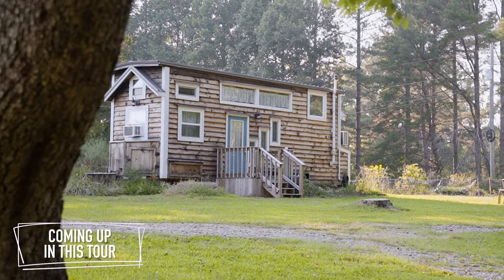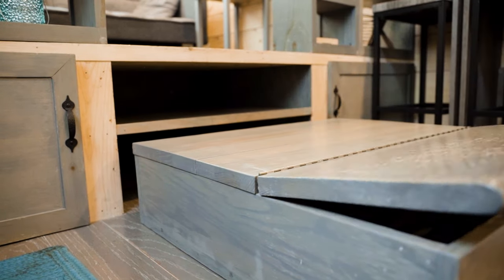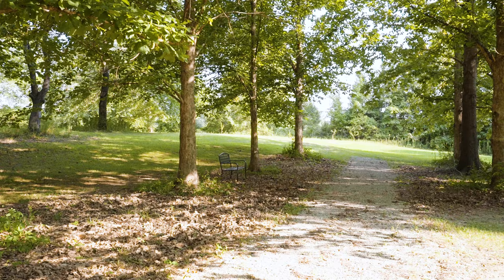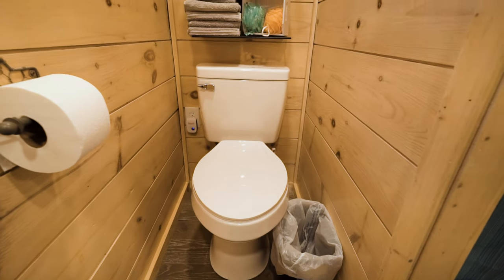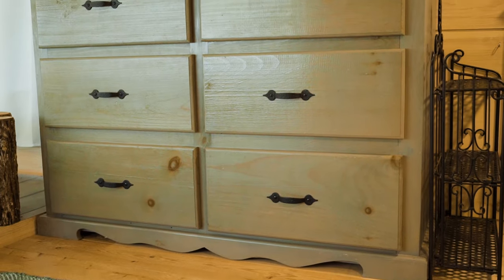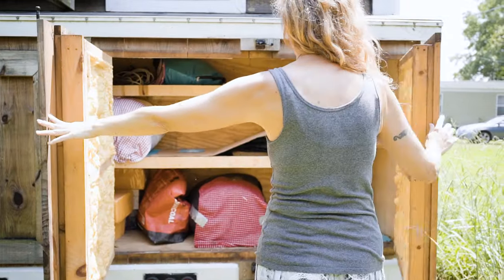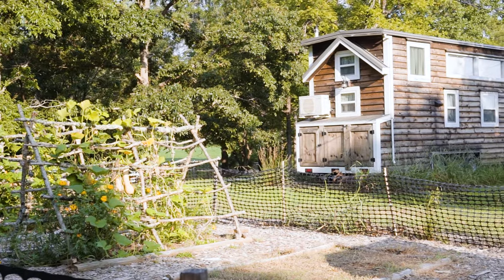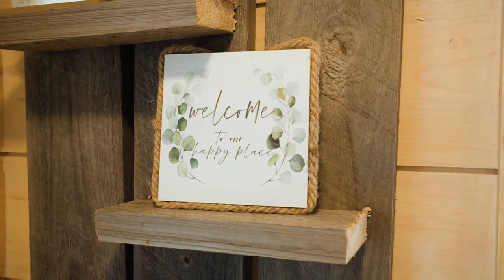Granja asequible y Casa pequeña en un sereno bosque de comida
Su YouTube - @TinyDreamer
Su Etsy

¿Interesado en aparecer en el canal?

DESCRIPCIÓN DEL VÍDEO:

¡Bienvenido a la pequeña y tranquila casa de Jen ubicada en un sereno bosque de comida! En este vídeo, Jen comparte un recorrido detallado por su pequeña casa, diseñada para fomentar un estilo de vida más pacífico mientras cultiva sus propios alimentos y vive de manera sostenible. Este vídeo es perfecto para quienes buscan inspiración sobre cómo vivir en un espacio pequeño, reducido y crear un espacio autosuficiente que sea a la vez funcional y hermoso.

Jen te guía a través de su cocina cuidadosamente diseñada, que presenta un diseño espacioso con un fregadero estilo granja, encimeras abatibles para obtener espacio adicional y una estufa eléctrica de dos quemadores. Explica cómo redujo el tamaño de su guardarropa y sus pertenencias para adaptarse a su nuevo estilo de vida minimalista, enfatizando la importancia del almacenamiento en una casa pequeña. Jen también comparte sus consejos sobre cómo organizarse con gabinetes de cierre suave y soluciones de almacenamiento oculto.

En su sala de estar, parte de un proyecto de varias fases, ella revela cómo hizo la transición del espacio de una oficina de negocios a una cómoda sala de estar con un futón que eventualmente se convertirá en su dormitorio mientras planifica sus necesidades futuras. La pequeña casa de Jen es un fiel reflejo de la vida intencional, con planes para envejecer mientras ella convierte su espacio vital en un centro multifuncional.

El recorrido también presenta el baño de Jen con una cómoda ducha de pie y su decisión de cambiar de un inodoro de abono a un inodoro con cisterna normal para mayor comodidad. Presenta su escalera de almacenamiento, que incluye espacio de despensa y un área de caja de arena ventilada para sus cuatro gatos, quienes también disfrutan de un loft para gatos diseñado a medida con ventanas con tolva.

Afuera, Jen destaca su gallinero y sus esfuerzos de jardinería como parte de su objetivo más amplio de transformar su propiedad en un bosque de alimentos en toda regla. Ella habla sobre cómo reutilizó materiales para construir canteros elevados y el progreso que ha logrado en el cultivo de productos frescos y saludables. Jen también habla de su visión de convertir su granja en un espacio comunitario pacífico y educativo, donde cada planta tenga un propósito, ya sea comestible, medicinal o educativo.

Si estás pensando en vivir en una casa pequeña o en crear un estilo de vida sostenible, el viaje de Jen está lleno de consejos prácticos, hermosos diseños e inspiración sobre cómo vivir en una casa pequeña a tu manera.